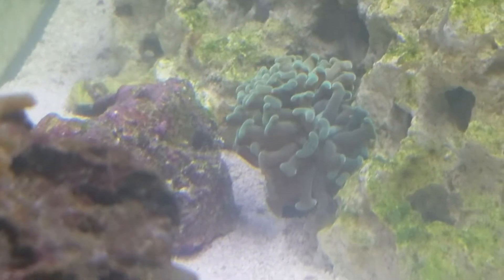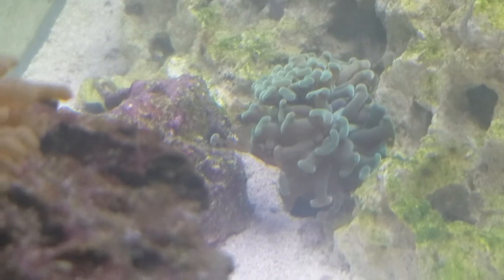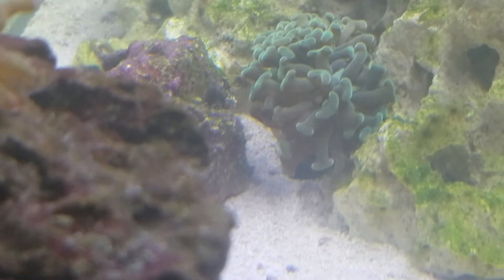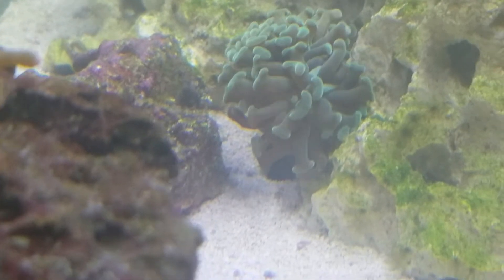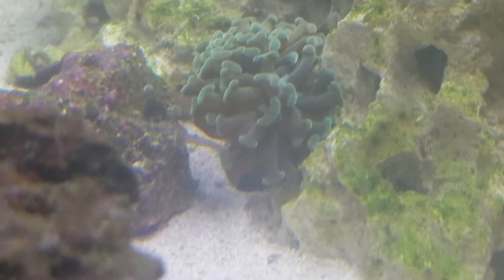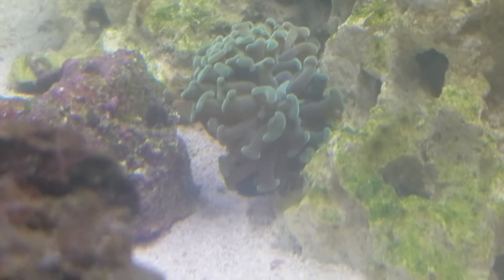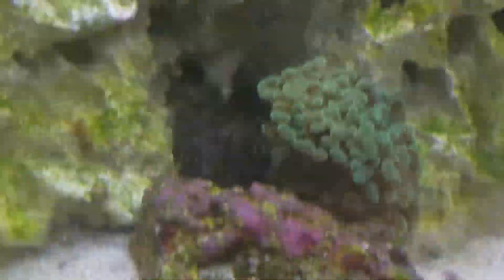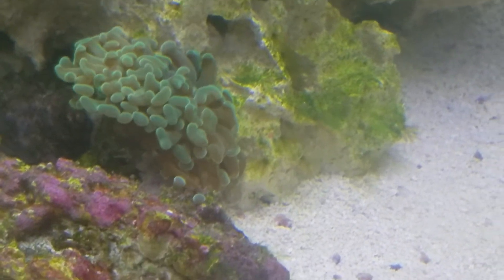Our new hammer coral using tentacles to grab food.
Hammer coral.